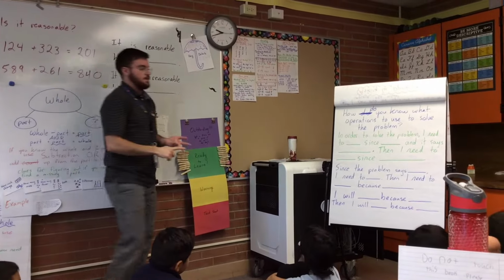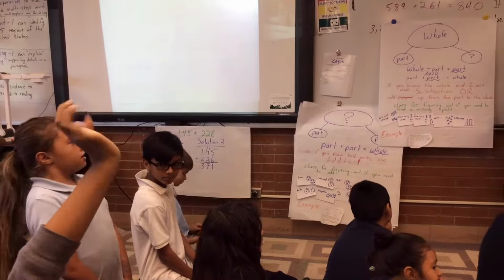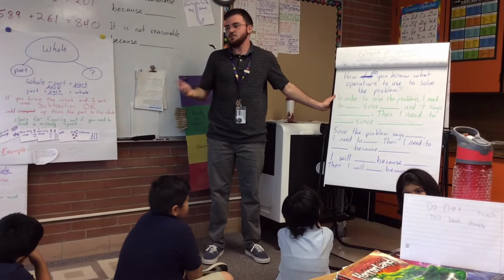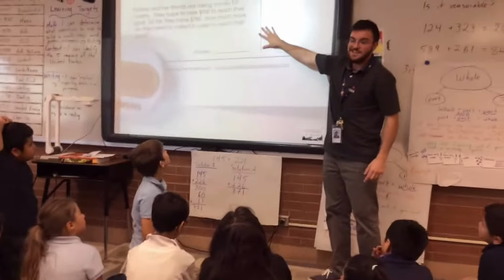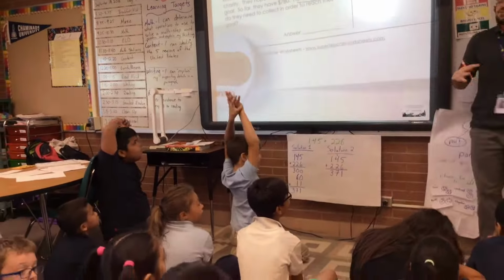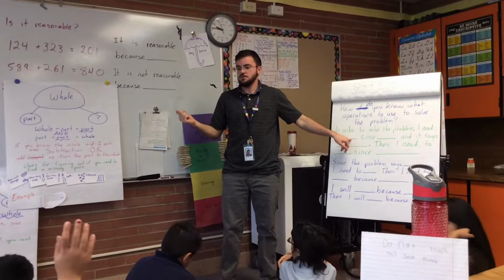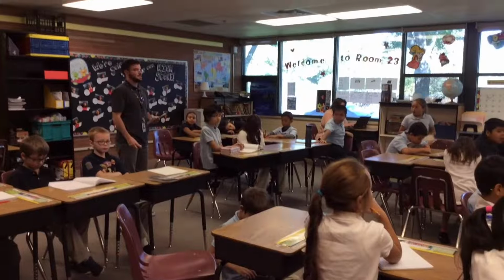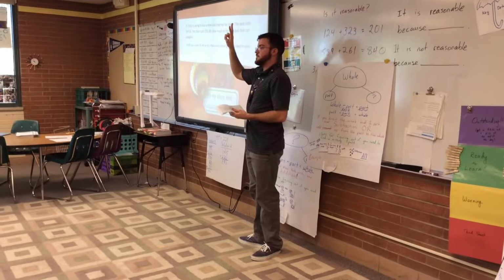Math Lesson with ELL supports